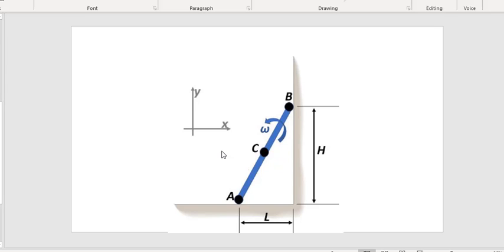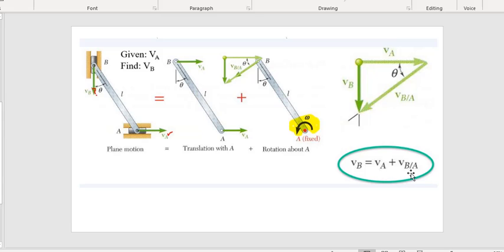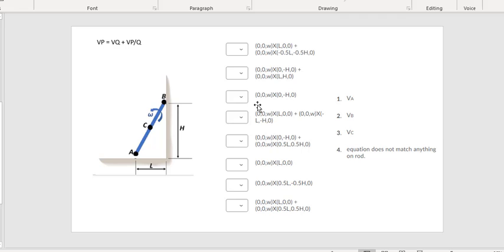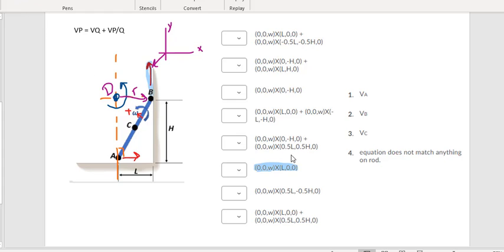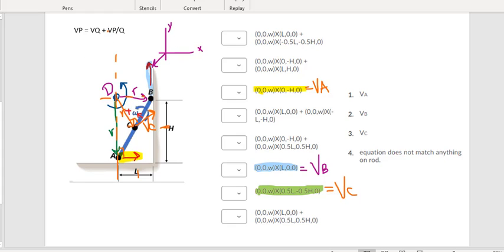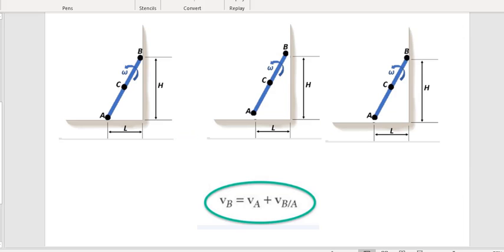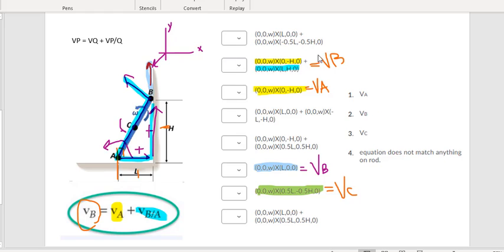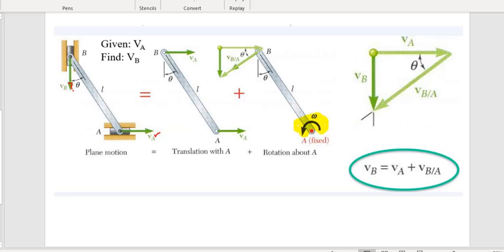Dynamics Example: sliding rod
VB = VA + VB/A